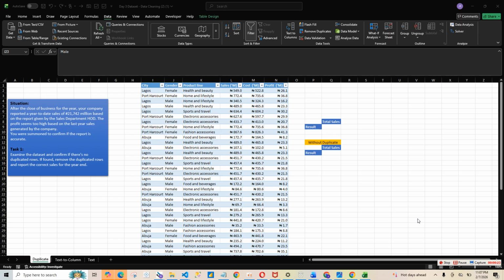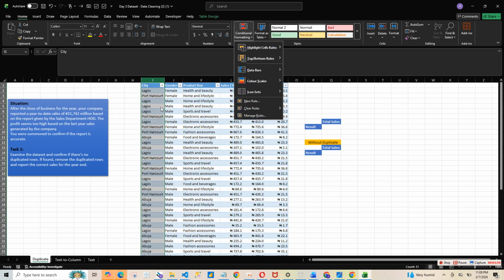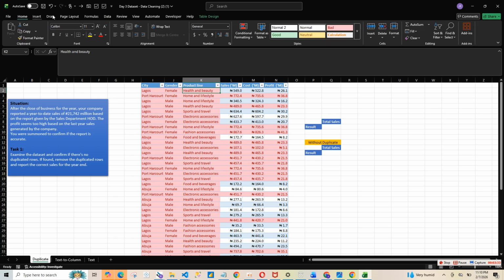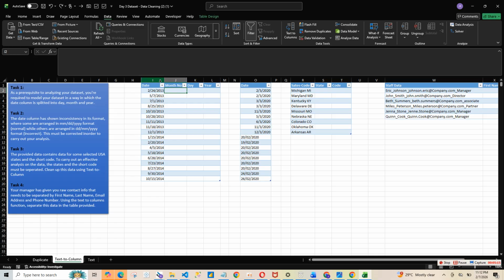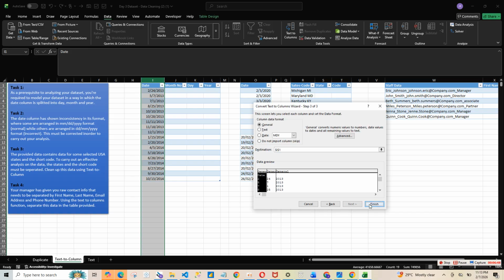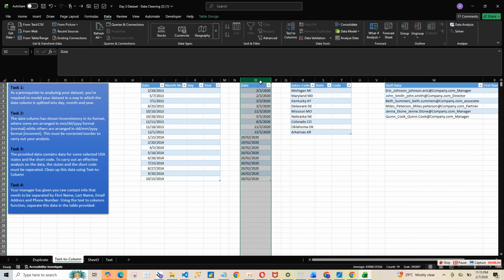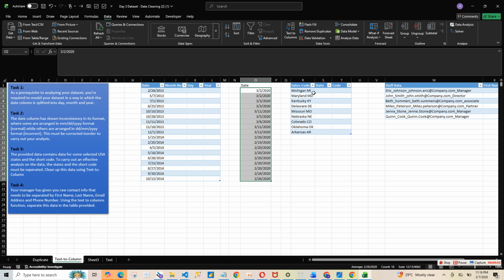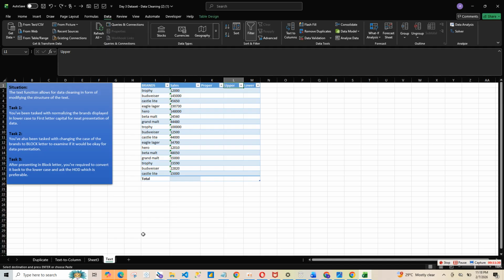EXCEL MASTERY COURSE DAY 9: DATA CLEANING (DUPLICATE, TEXT TO COLUMN)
Today, we focus on data cleaning – one of the most essential skills for any Excel user.

In this video, you’ll learn how to:
✅ Identify and remove duplicate data effortlessly
✅ Split data into separate columns using Text to Columns
✅ Clean and organize your datasets for better analysis

Whether you’re a beginner or looking to level up your Excel skills, this tutorial will help you save time and work more efficiently with your data.